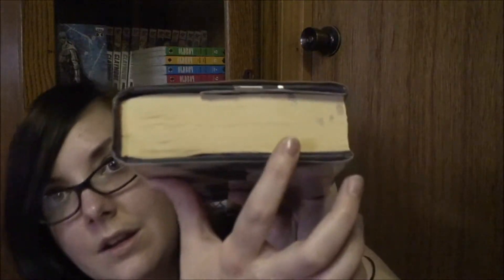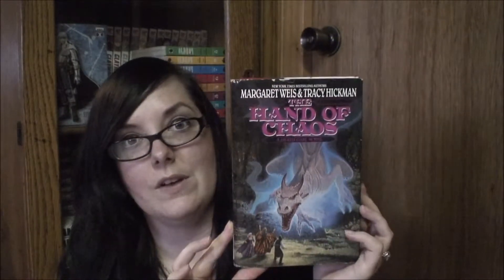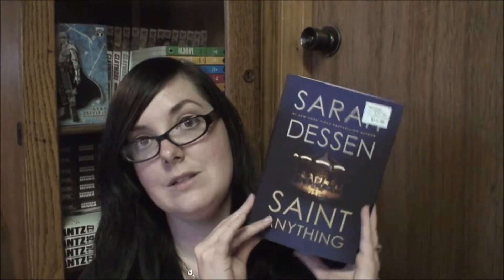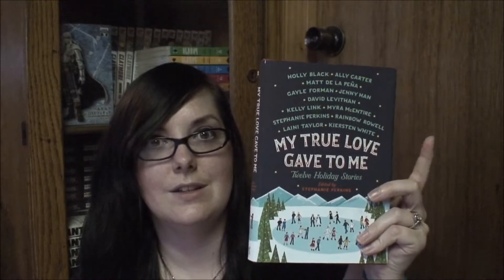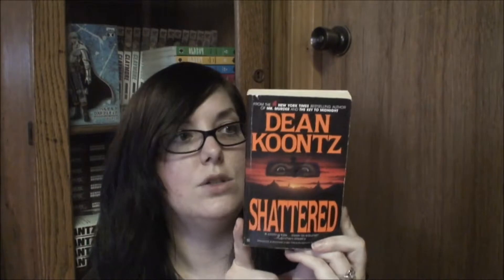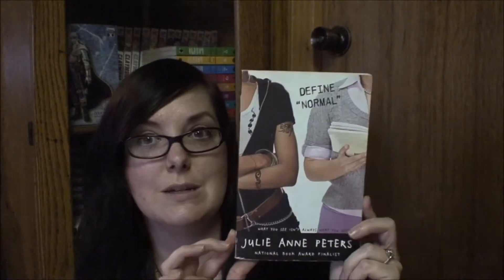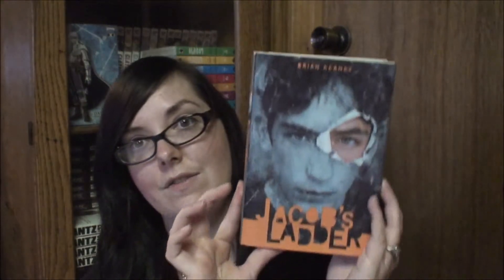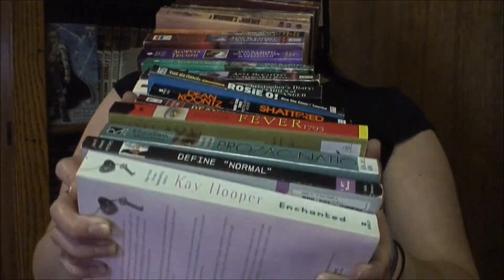May Book Haul 2015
I know I said I was going to cut down on my book buying... I did... technically... just not as much as I intended. Lol!